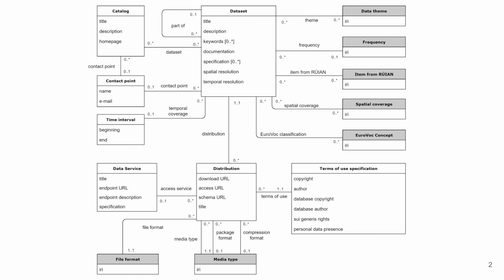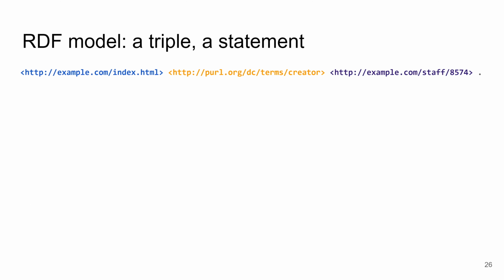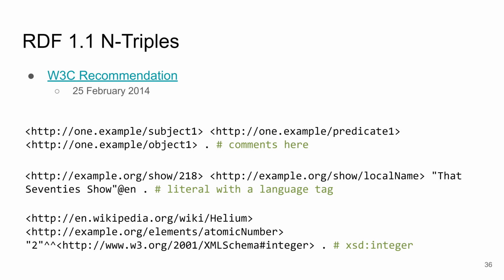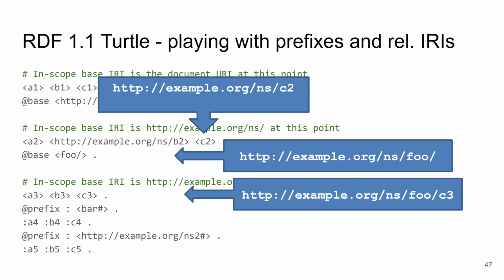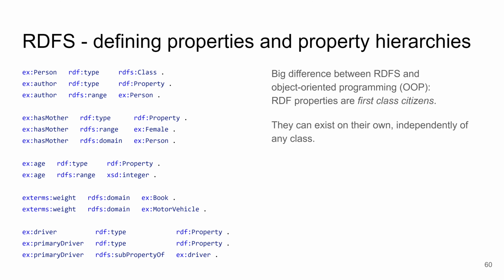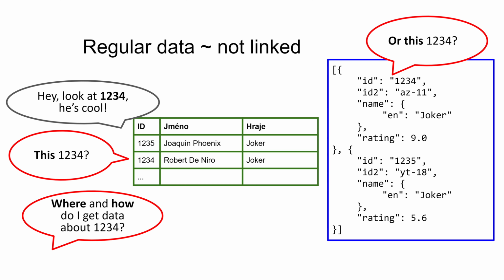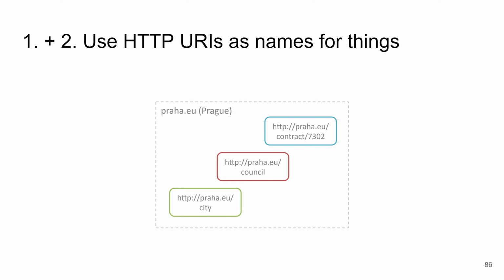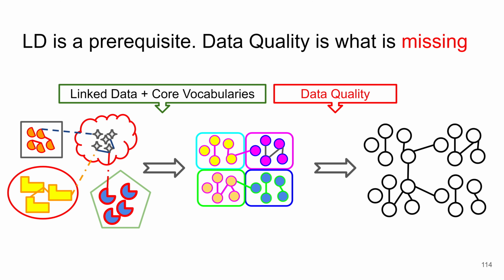NPRG036-l02 - RDF, RDFS, Linked Data - Data Formats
In this lecture, we introduce our first graph data model, the Resource Description Framework (RDF), and its first four serializations: N-Triples, Turtle, N-Quads, and TriG. We talk about ways of providing metadata about individual statements: reification and named graphs. We introduce RDF Schema (RDFS), we talk about the Open World Assumption (OWA) and finish the lecture with introduction of Linked Data as the most prominent use case for RDF.